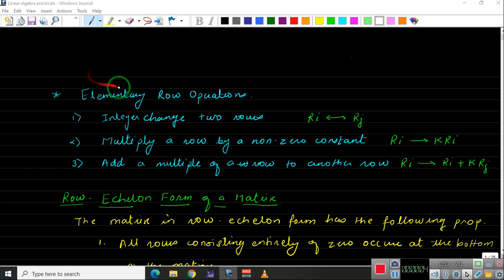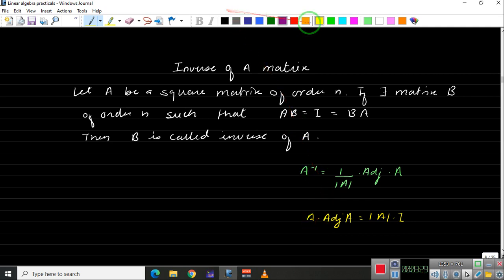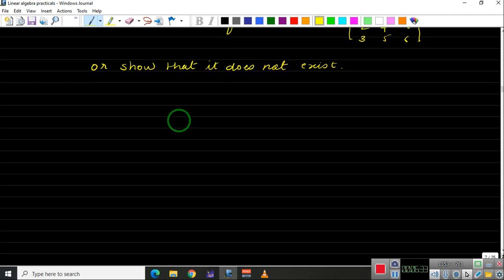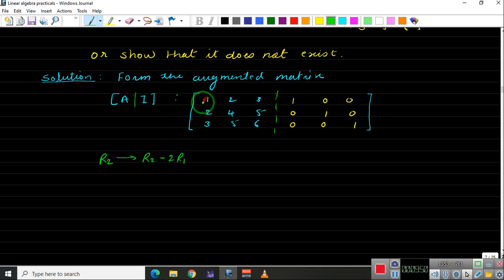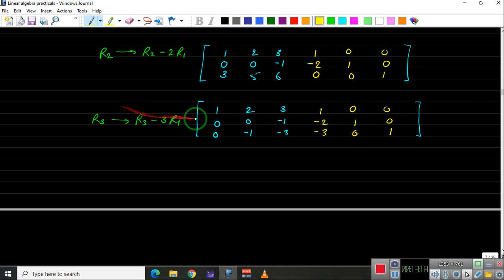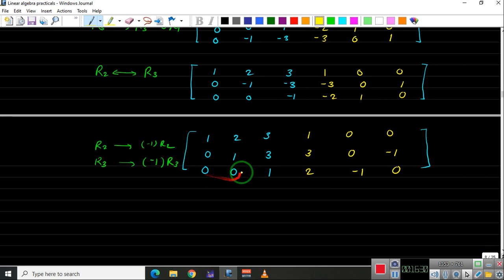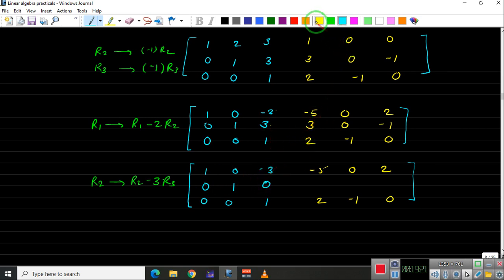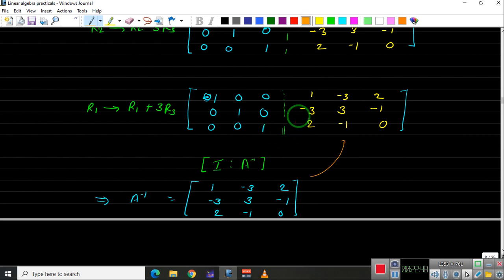#03 Linear Algebra || Row Operations to find inverse of a matrix || Part I